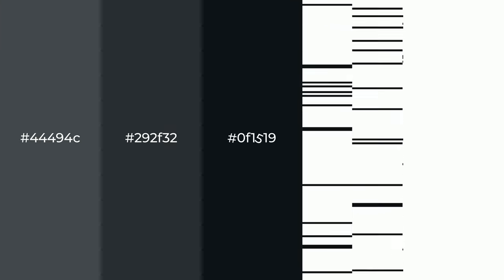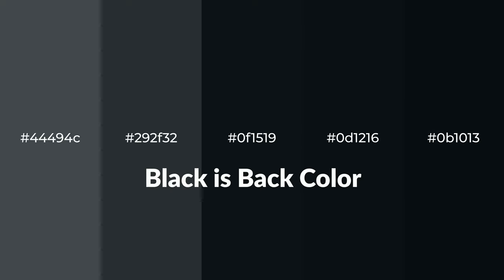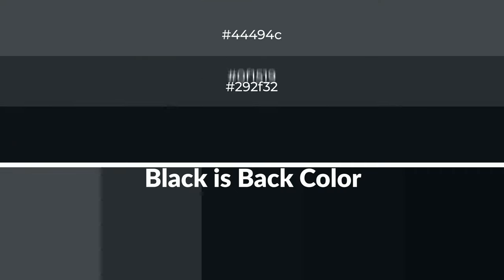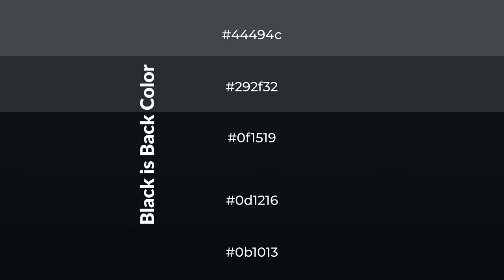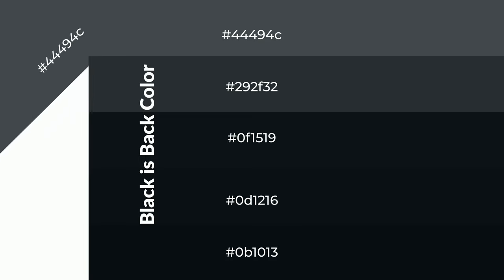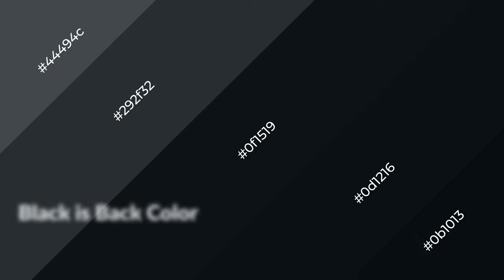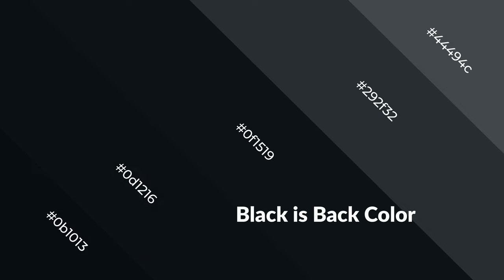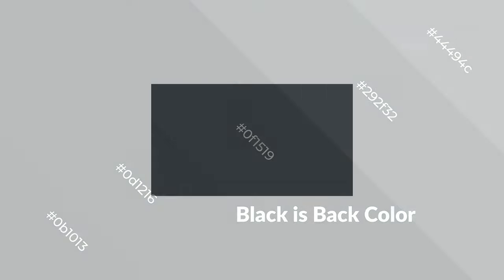Shades & Tints of Black is Back color 0f1519 A Cool Blue color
Shades of Black is Back color 0f1519 Cool Shades of Black is Back color with Blue hue for your project!

Shades
Hex 0d1216

Tints
Hex 292f32

Black is Back is a cool color, and it emits calming, serene, soothing, refreshing, spacious, unwinding, peace and relaxed emotions. Cool colors are like water, ice, sky, grass, soft and snow. You can see them used in baby products.